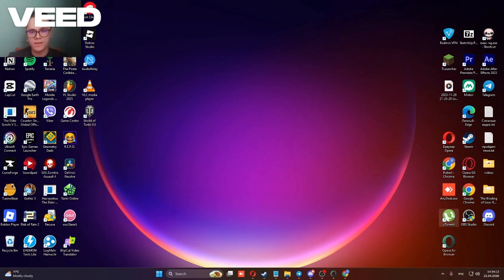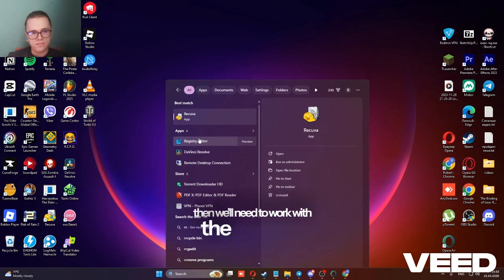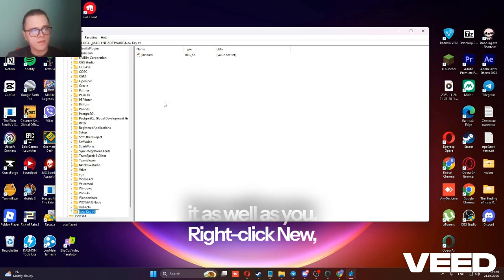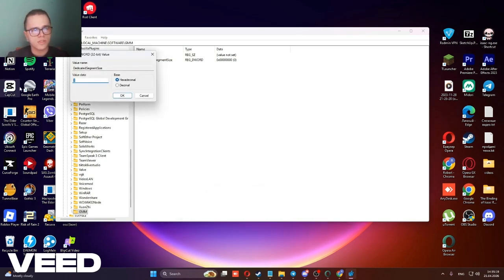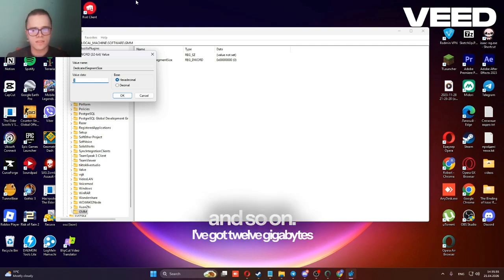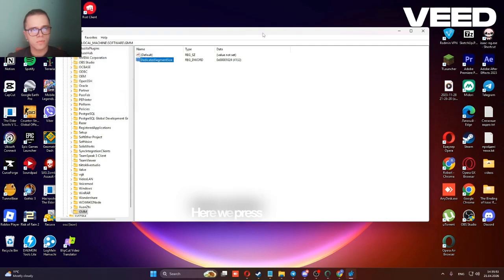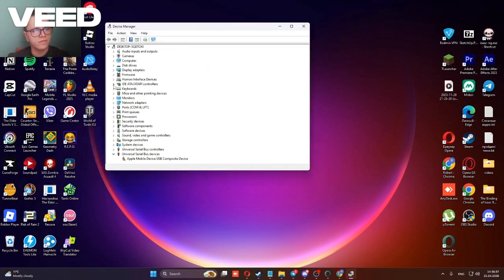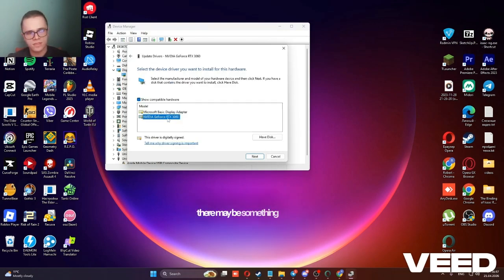How to Increase VRAM (Video Memory) in Windows 10 & 11 – FPS Boost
In this tutorial you will learn how to increase VRAM (video memory) in Windows 10 and Windows 11 to improve gaming performance and boost FPS. This step-by-step guide explains what VRAM is, why low video memory affects games, and the best working methods to improve graphics performance.

You will see different solutions including BIOS settings, system configuration tweaks, registry adjustments, and GPU optimization techniques. This guide is designed for beginners and will help you reduce lag, fix low FPS issues, and get better performance in modern games.